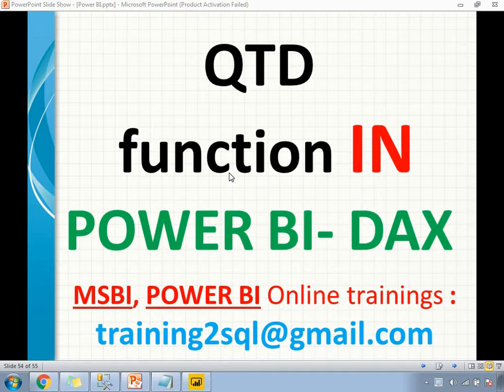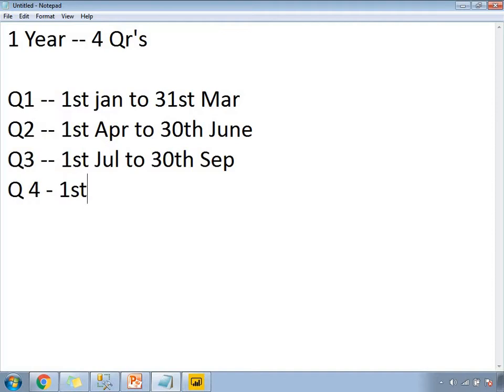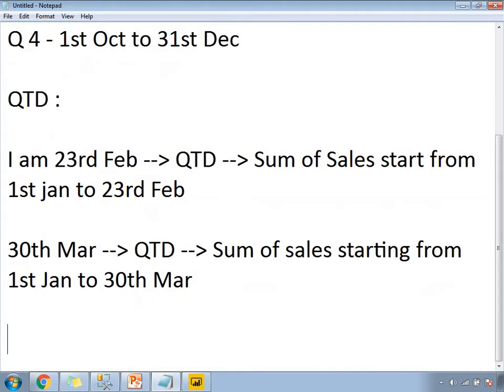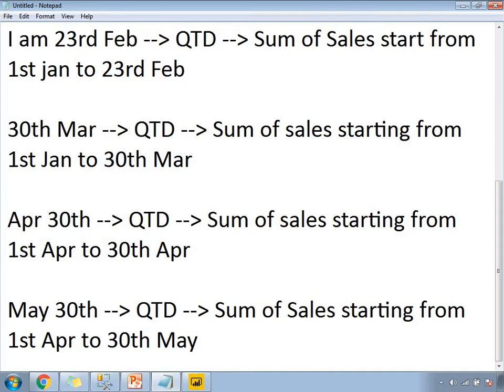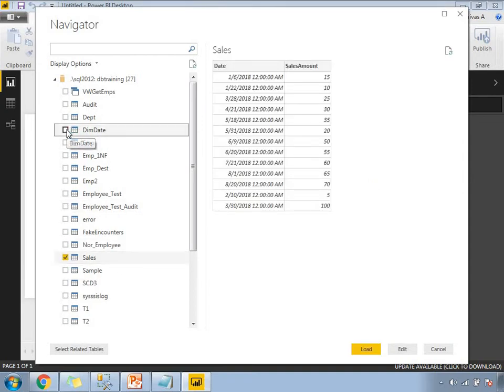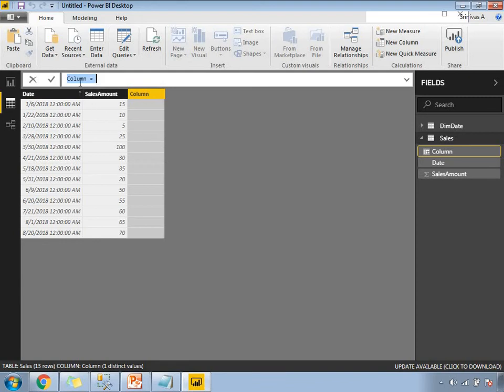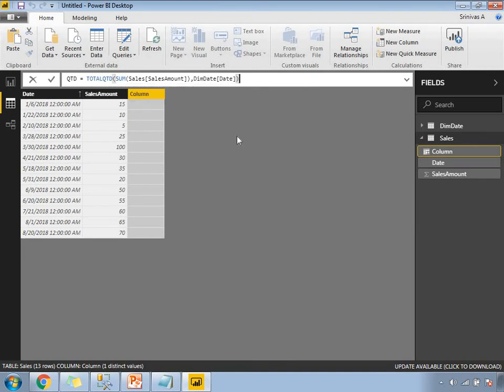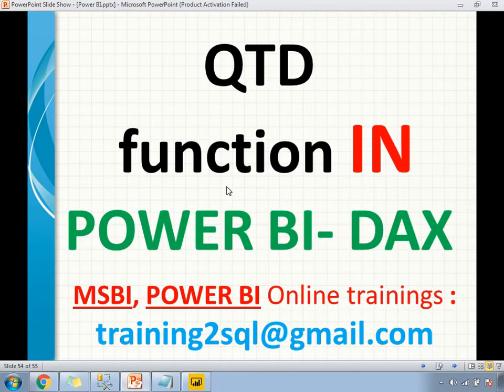DAX functions | power bi qtd calculation | qtd in power bi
qtd function inPower BI - DAX
qtd in DAX
power bi qtd calculation
power bi ytd calculation
quarter to date in power bi
quarter to date in dax
dax qtd function
month to date in power bi
month to date in dax
dax qtd function
year to date in power bi
year to date in dax
dax ytd function
power bi qtd function
ytd , qtd, mtd in power bi
qtd in power bi
mtd in power bi
qtd in dax
mtd in dax
dax qtd
dax mtd
power bi mtd
Year to date Power BI
Quarter to date Power BI

dax functions
dax tutorials
dax interview questions
dax examples
dax simple examples
mtd calculation
year to date last year
same period last year in dax
same period last year in power bi
power bi last year same period

power bi dax functions